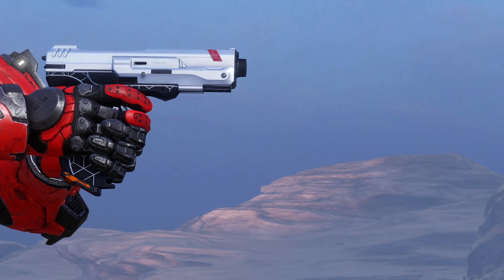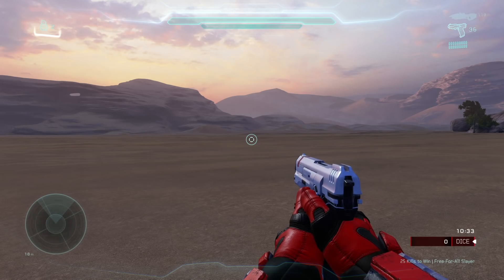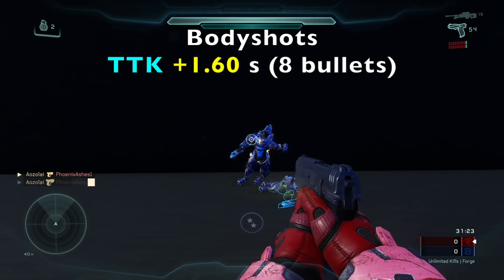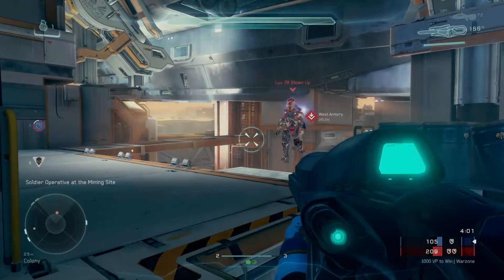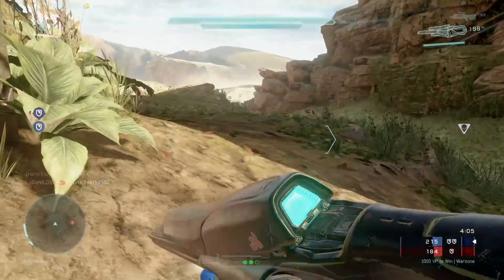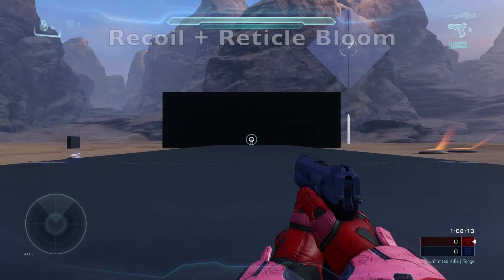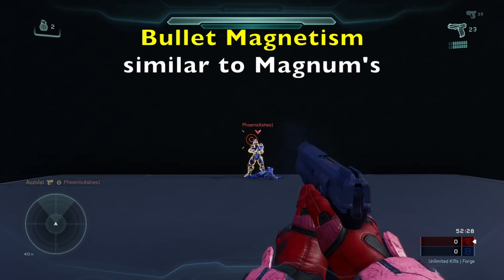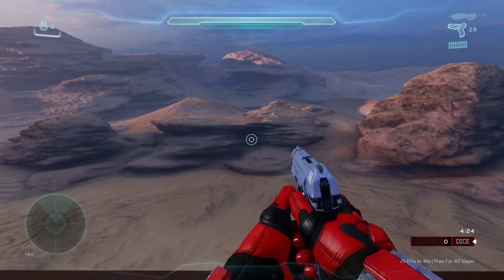Halo 5 | Gunfighter Magnum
In-depth look at the 'Gunfighter Magnum' in Halo 5.
Credits:

Song 1: "Asterism"
Artist: Underbelly

Song 2: "Slip"
Artist: Geographer

(still setting it up)

Intro made by Aozolai
at Renderforest.com
Song: "Midnight In Tokyo"
Artist: BlueFoxMusic

Lion Emblem by:
Black/White Lion version by Aozolai

Halo 5 was developed by 343 Industries/Microsoft. I  claim no credit for it.